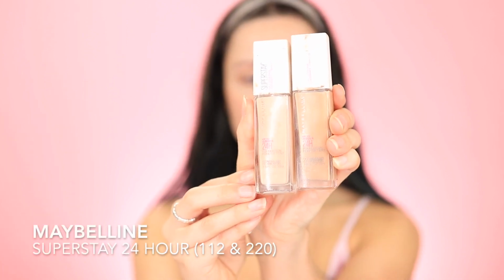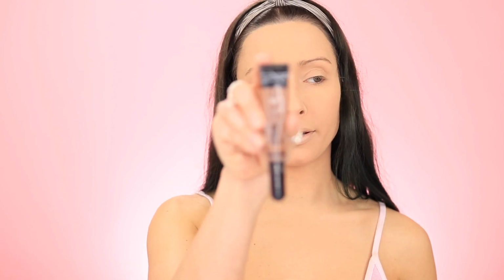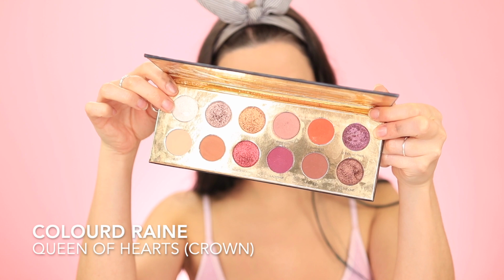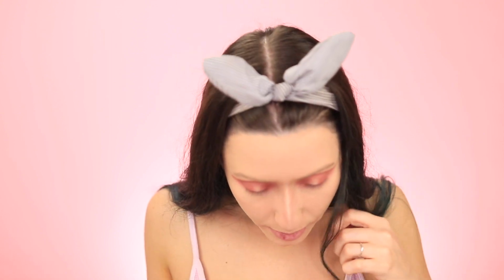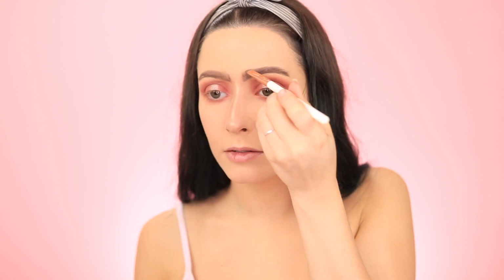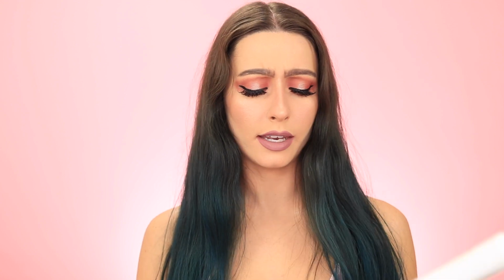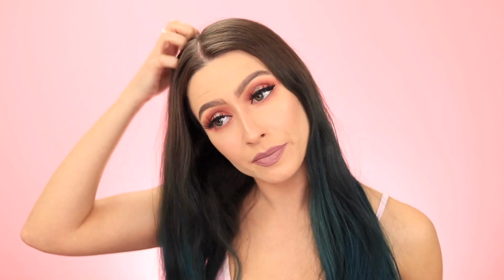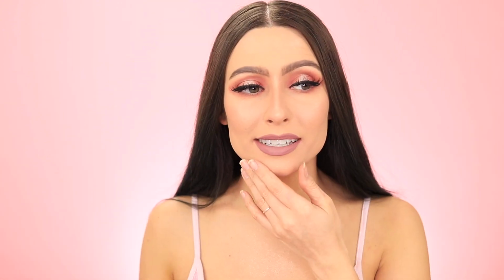Cute Valentine’s Day Makeup Look | GRWM Valentine’s Day Makeup Tutorial (0 to 100)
Get ready with me and go from 0-100 with this cute Valentine’s Day Makeup look / Valentine’s Day Makeup tutorial! I did two other tutorials for Valentine’s Day, so if this one isn’t your thing definitely check out the others! Love you guys!

Products Used:

Argan Oil

Maybelline Superstay Full Coverage Foundation

Anastasia Beverly Hill Brow Powder Duo

Pretty Vulgar Ink Gel Eyeliner

AmorUs WSP Lashes

Essence I Love Extreme Mascara

Maybelline FitMe! Blush

Colourpop Matte Liquid Lipstick